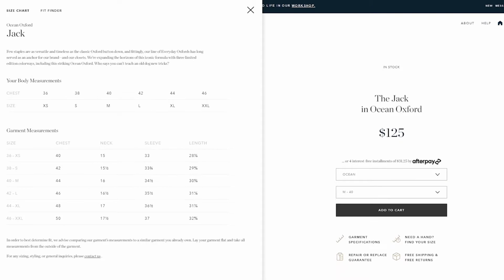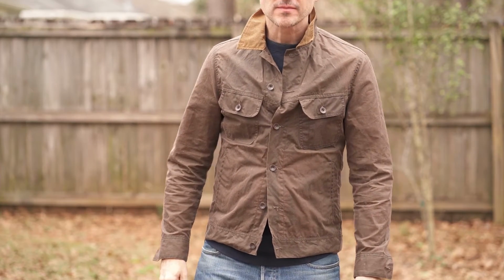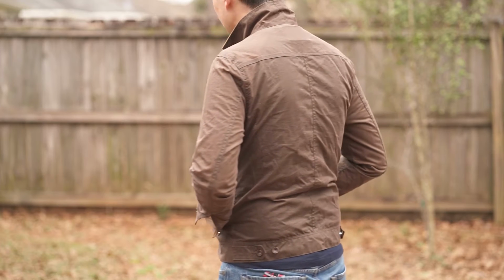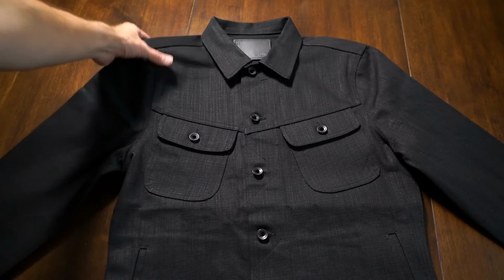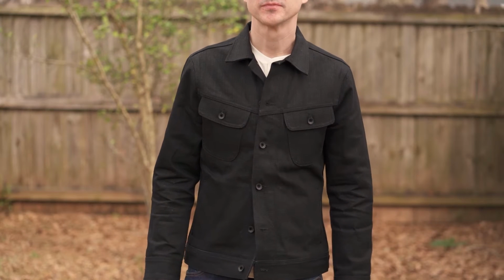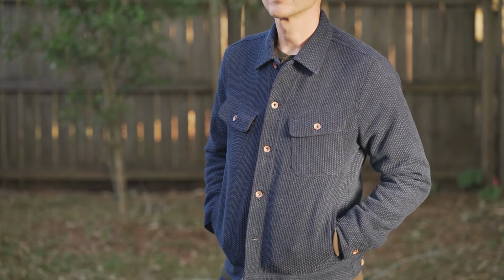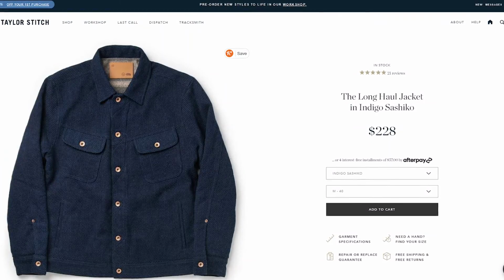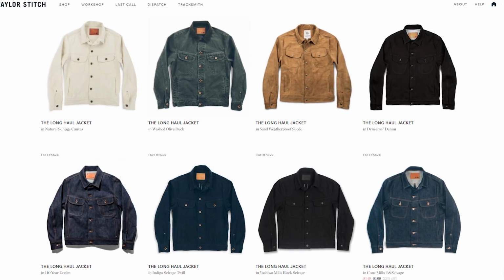You NEED The Taylor Stitch Long Haul Jacket! Three jackets compared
Today I'm talking about the best casual, trucker-style jacket out there: the Taylor Stitch Long Haul.

0:00 - The Long Haul is the best
1:29 - Sizing and options
2:49 - Waxed canvas Long Haul
5:35 - Denim Long Haul
8:15 - Indigo Sashiko Long Haul
11:47 - SO MANY great Long Hauls